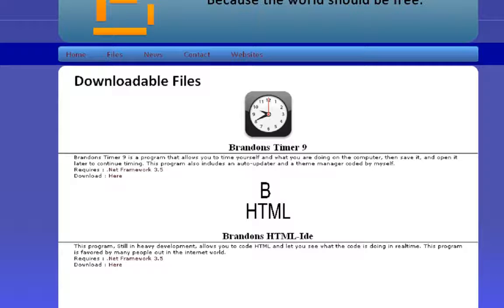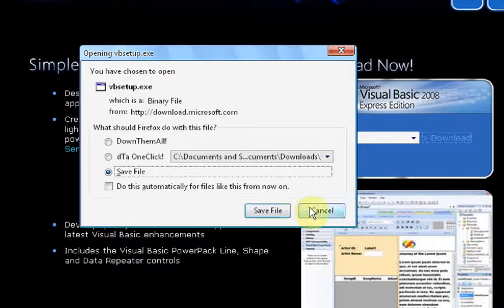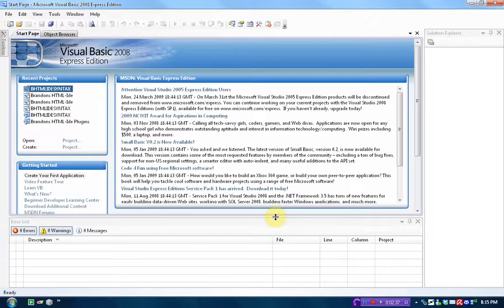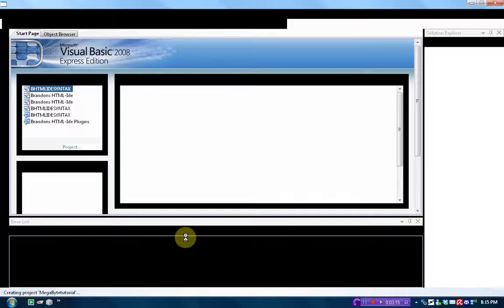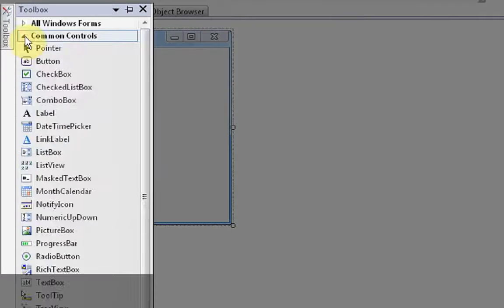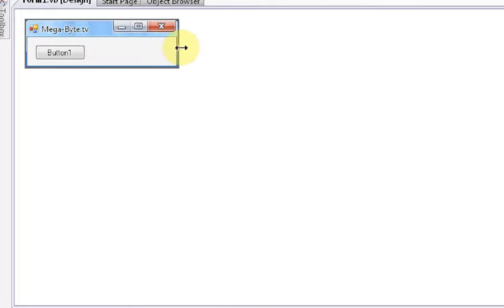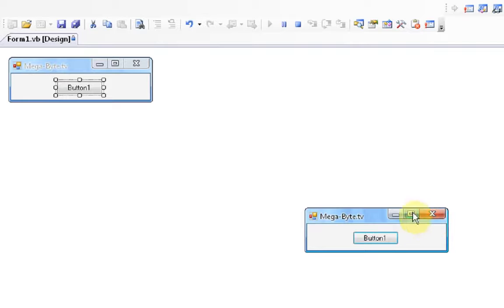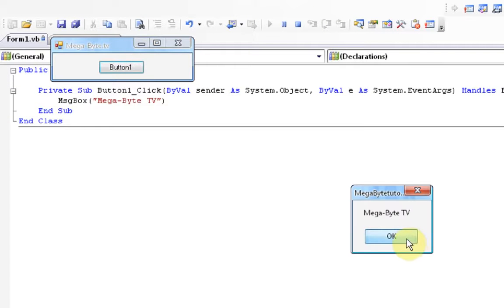How to create own software pt 1